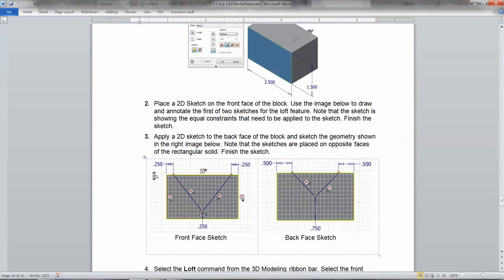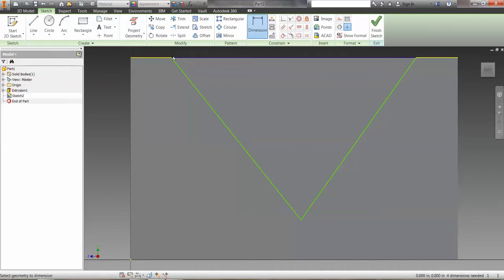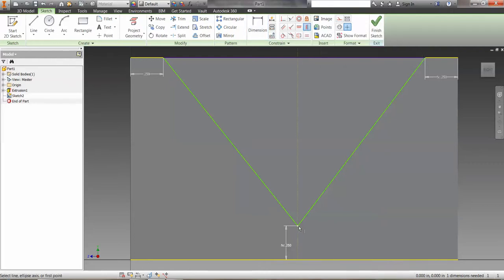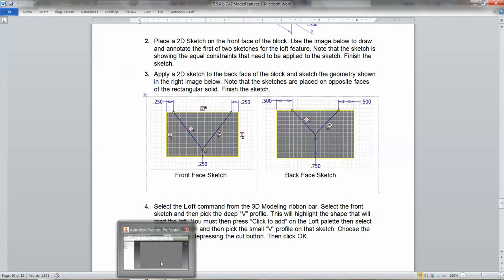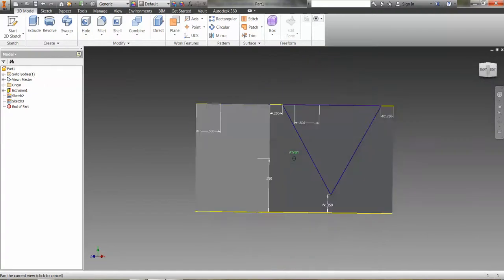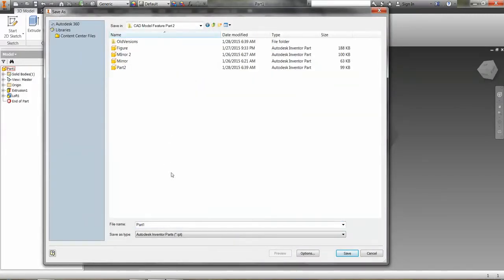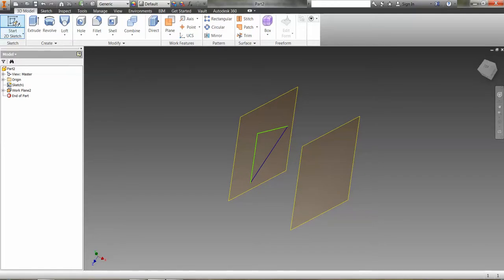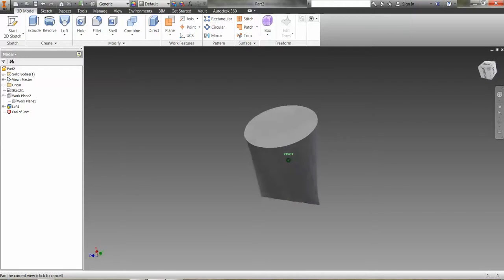5 5 CAD Features Part 2 video 4